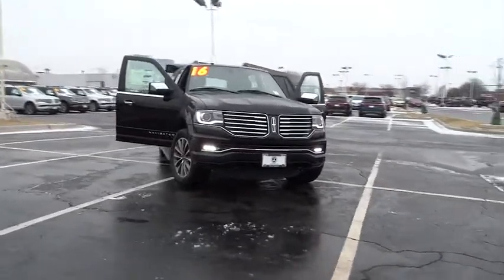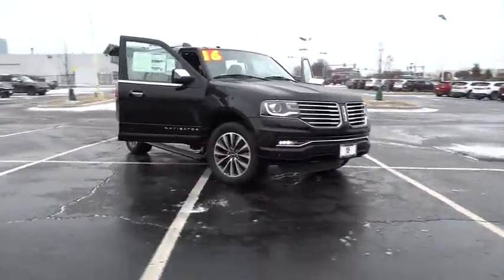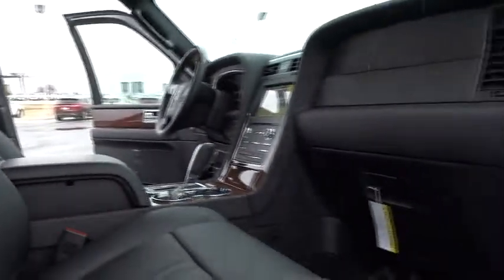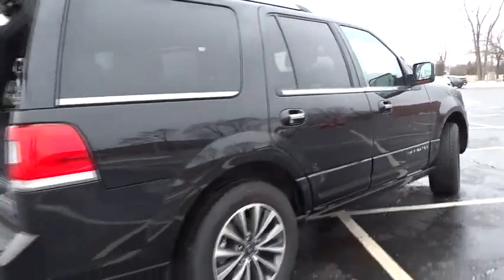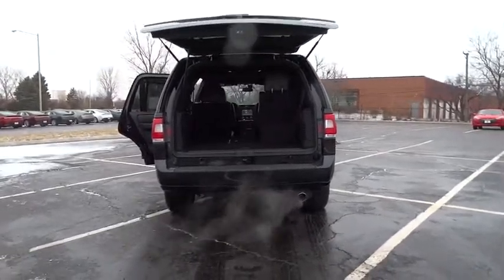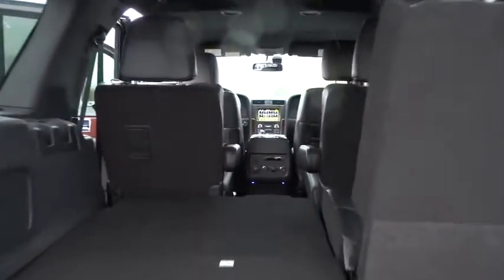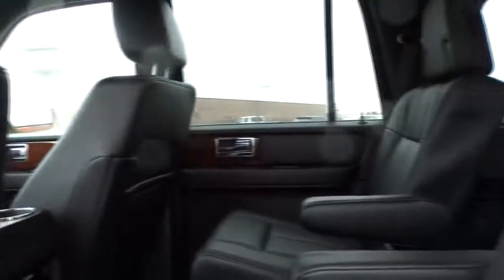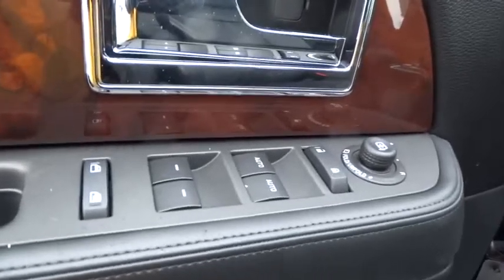2016 Lincoln Navigator Arlington Heights, Schaumburg, Streamwood, Elgin, Palatine, IL L711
2016 Lincoln Navigator

Schaumburg Lincoln
1200 E. Golf Rd

4WD. Turbocharged! GPS Nav! Are you still driving around that old thing? Come on down today and get into this handsome 2016 Lincoln Navigator!